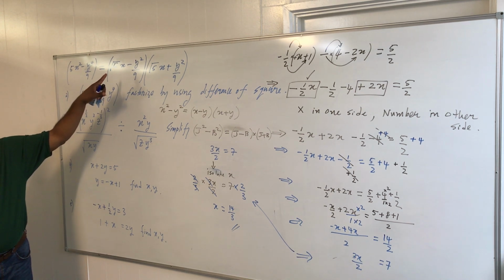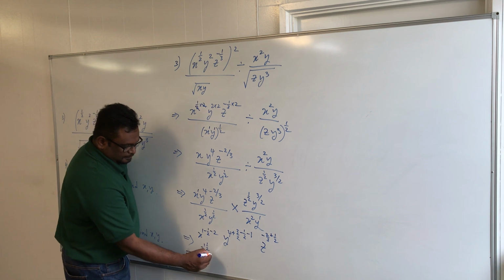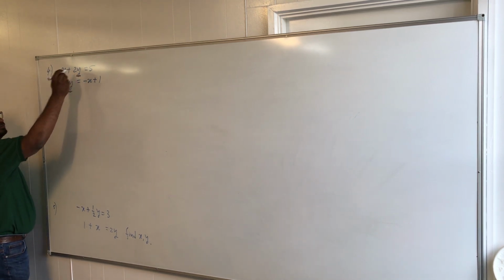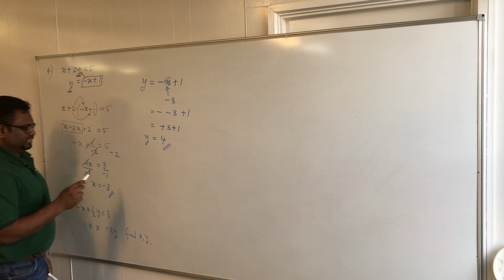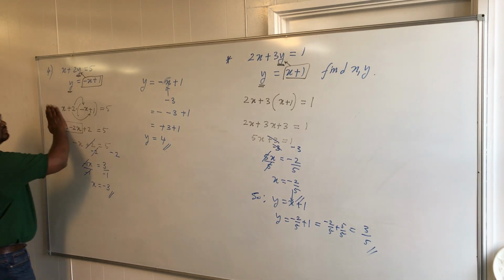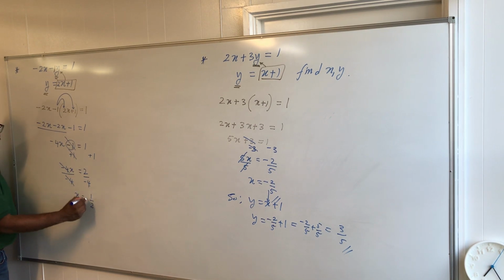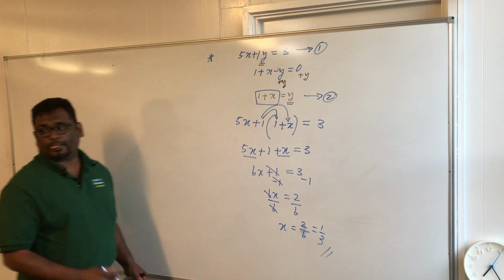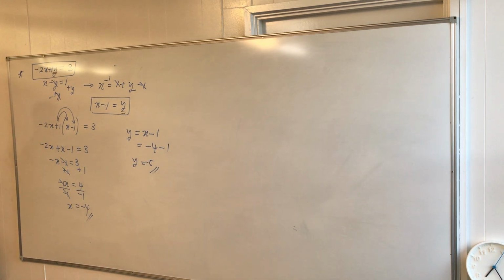Selective School Prep : Index laws & Revision